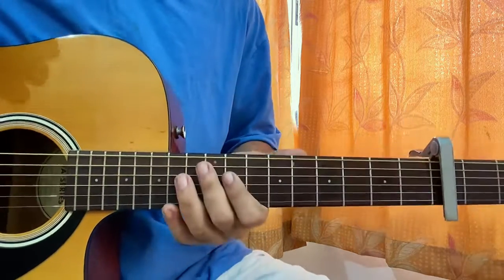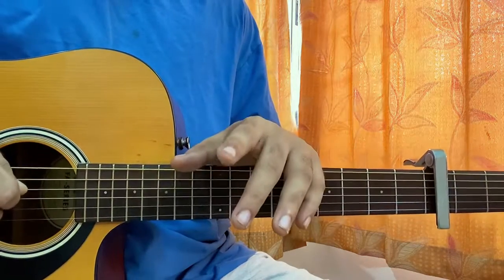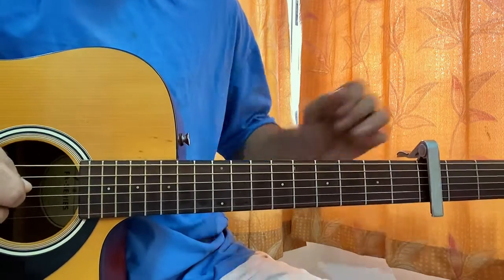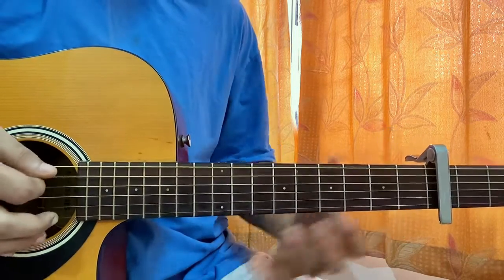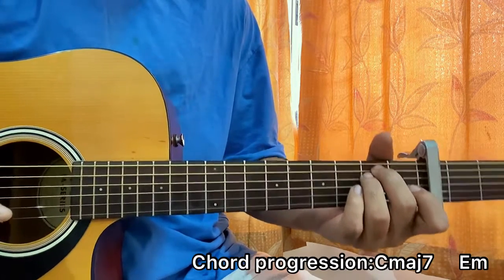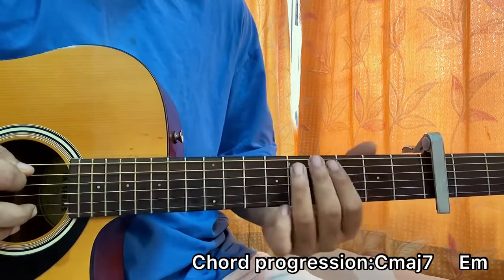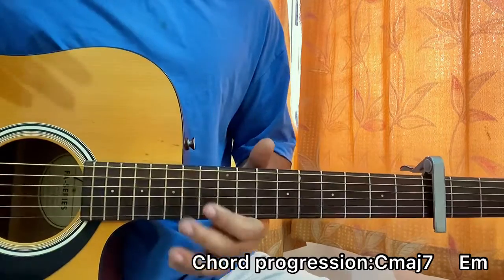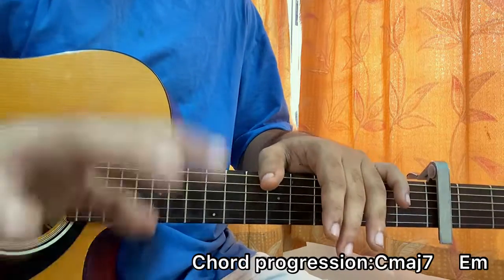Night Rider - Joji // Easy Guitar Tutorial, Lesson, Chords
Joji - Night Rider Easy Guitar Tutorial/Lesson.

In this video, I'm gonna show you to how to play "Night Rider"  by Joji.

Peace Out:)